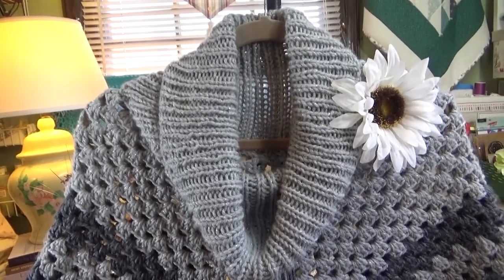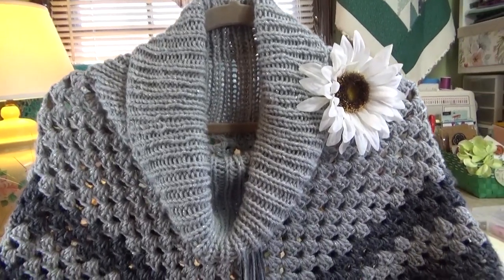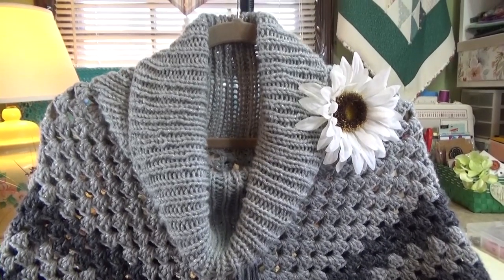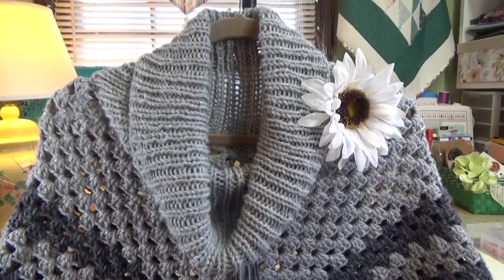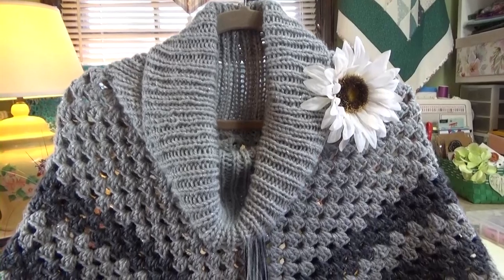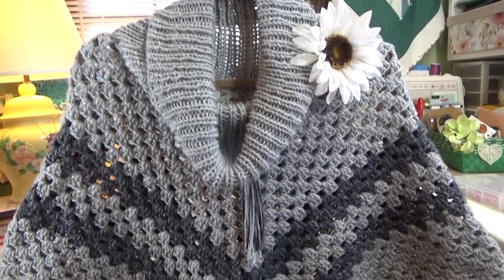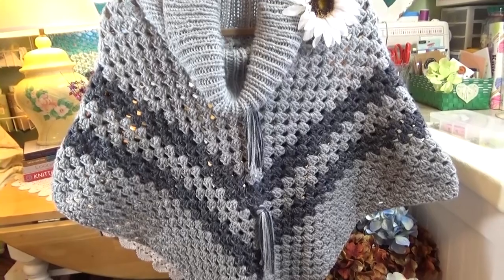J's CroKnit - The Cowl Neck Poncho Finish. EP. 204.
As I share more of my CroKnit Designs, I hope you will always think of Crochet,
and Knitting as friends!  LOL!  Let me know if you give this a try, and send me
2 or 3 pretty pics to share with all our YT friends.
Happy CroKnitting, and Smiles from J.

Song:  Friday Night Lights.